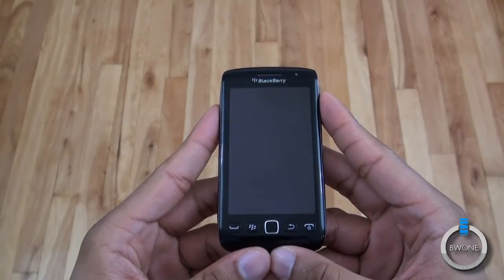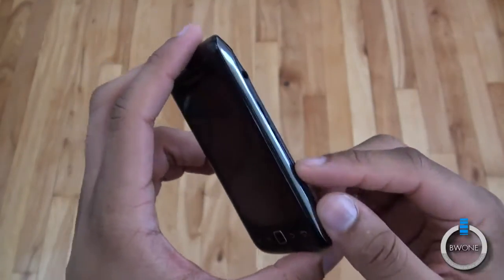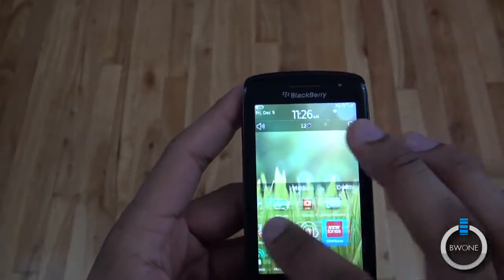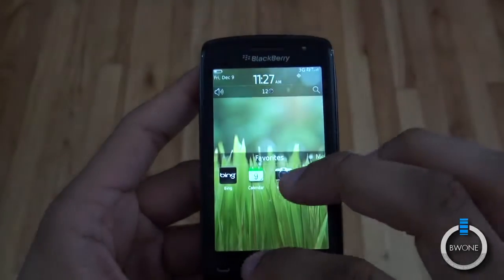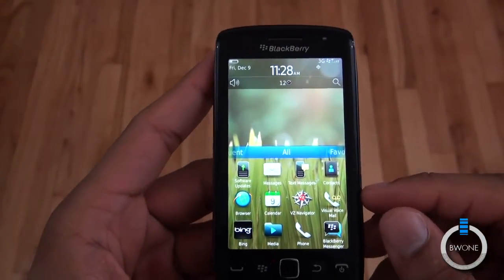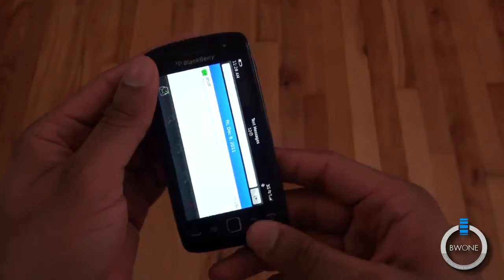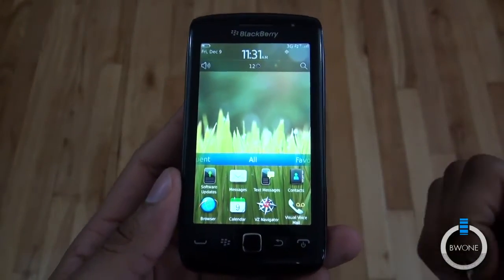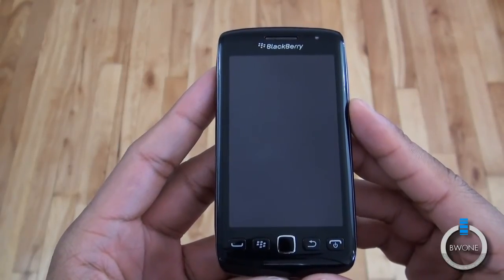Verizon Blackberry Torch 9850 Quick Review - BWOne.com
RIM makes another attempt and bringing an all-touch solution to their Blackberry Platform. Does the Sprint Torch 9850 light a flame back into Blackberry? Well for starters the specs for the Torch 9850 bring this into the mid-range level for smartphones. It comes with a 3.7 inch display with a 800 x 480 resolution which really looks good. Its powered by a 1.2 GHz processor that single core which in today's cell phone world is disappointing but since it's still running Blackberry 7 OS it keeps the system running very fast for a Blackberry device. The phone is globally read with 3G World roaming capabilities keep the travelling business user connected however there isn't any 4G option available. The 5 megapixel camera isn't going to wow you but is good enough to send pictures to Facebook, Twitter and pictures messaging as long as it's in good lighting. The video capture is in 720p and decent enough for an upload to YouTube or Facebook if you are in the proper environment to get the best shot.

Blackberry 7 OS has improved over the earlier versions of Blackberry and that is a good and bad thing since its improving on an aging platform that RIM needs to get out of which they plan to do with Blackberry 10 coming to newer devices. BB OS 7 brings a modern look to the Blackberry OS and the Liquid Graphics provides a fast and smooth experience with great graphics effects. Since there isn't a physical keyboard on here you'll need to rely on the virtual keyboard which is honestly weird to use on a Blackberry Devices. It's a bit on the small side and isn't as responsive as you would like when using it. Battery life is decent being able to get through a work day on a single charge. Call quality is also good with clean and clear audio on both sides of the call.

In a quick summary the Torch 9850 is good but its hard to recommend for anyone that isn't already a Blackberry user and wants to stay with the Blackberry Platform. There are just too many other options that are better than what the Blackberry Torch 9850 has to offer.